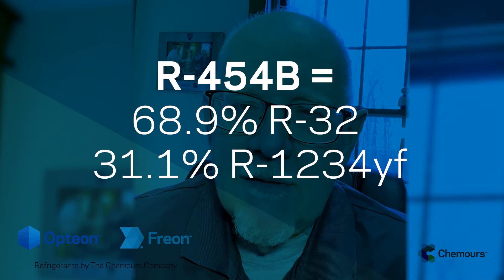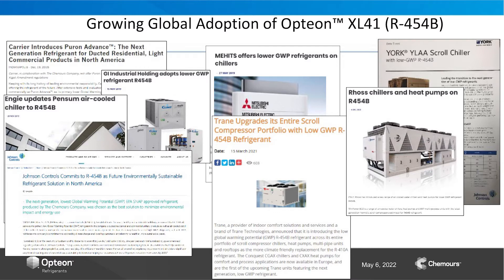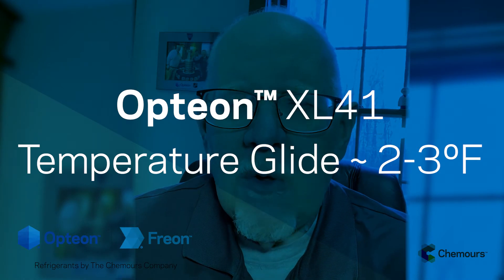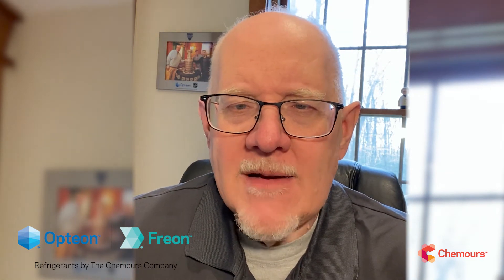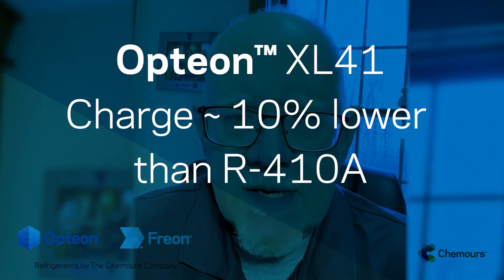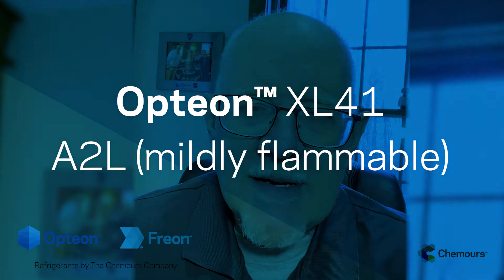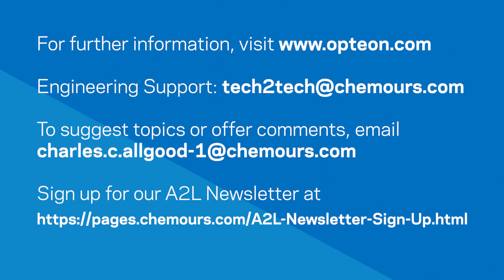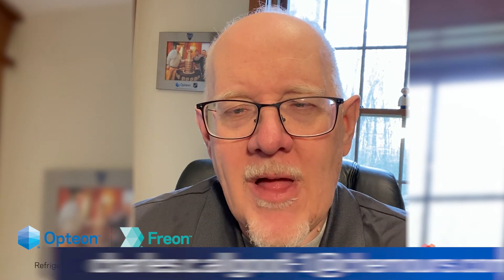Season 3 | Episode 5: Getting to Know Opteon™ XL41 (R-454B)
In today’s episode, “Getting to Know Opteon™ XL41 (R-454B),” I’ll discuss the leading replacement for R-410A, explain what it is, it’s properties, and how it will be used in our industry